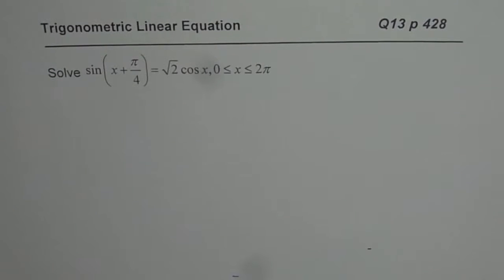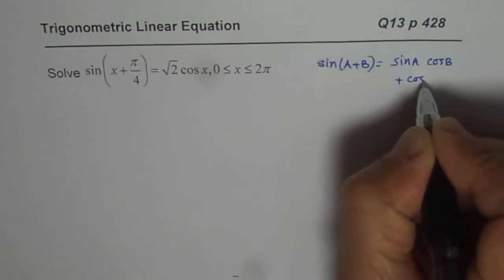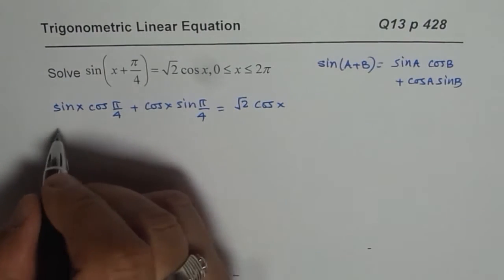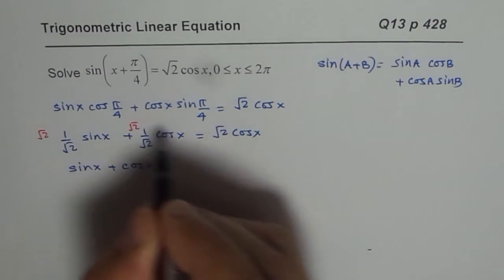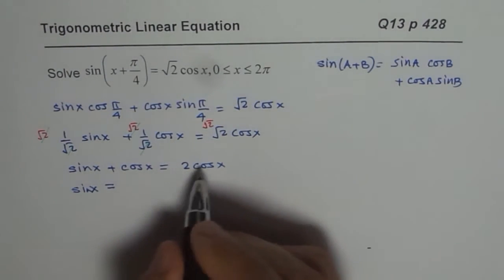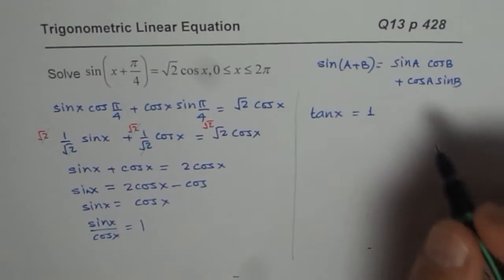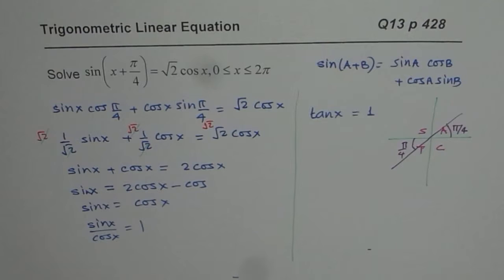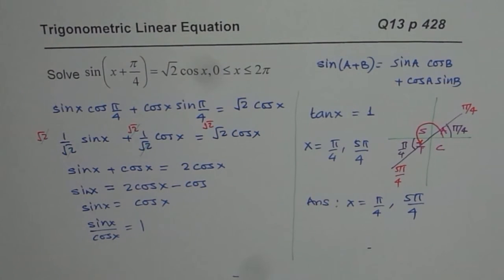Q13 p 428 Advance Functions Nelson Linear Trigonometric Equations - EDEXCEL - GCSE - SAT